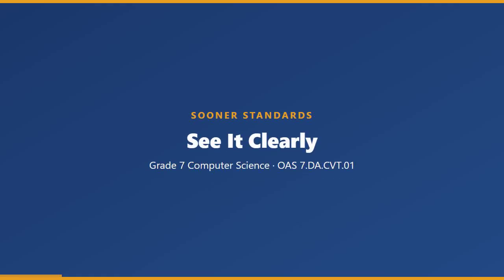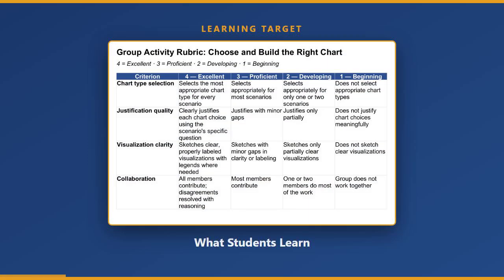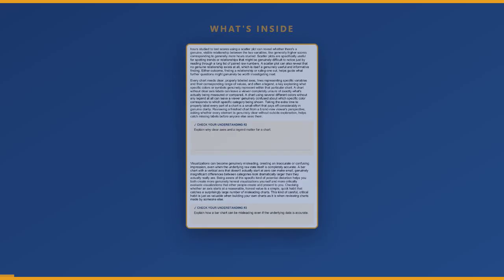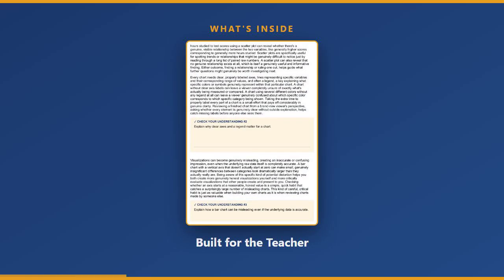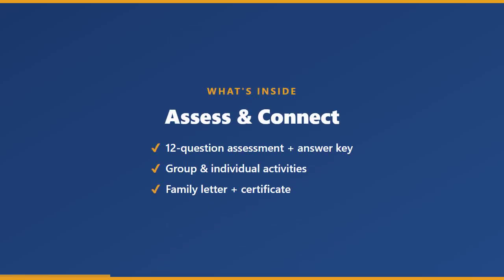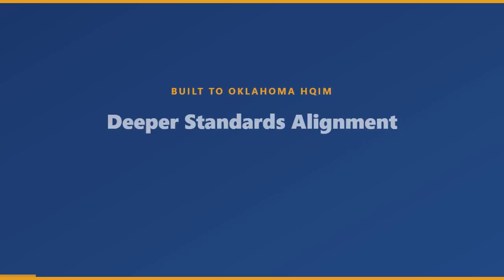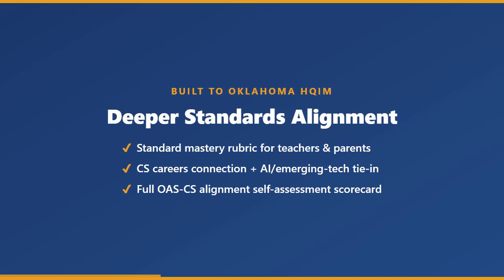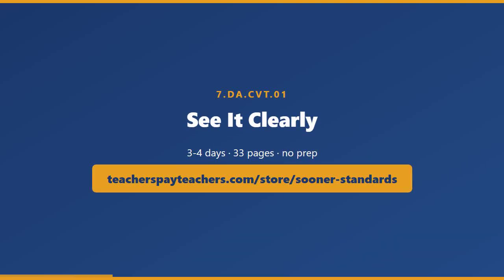Grade 7 Computer Science: Data Visualization & Charts — 7.DA.CVT.01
Transforming Data into Useful Visualizations — a complete, no-prep Grade 7 Computer Science unit aligned to Oklahoma Academic Standard 7.DA.CVT.01. Everything a teacher or homeschool parent needs to teach this standard in about 3-4 days.

Learning target: "I can collect data using computational tools and transform the data to make it more useful and reliable."
• I can effectively collect data using an appropriate computational tool.
• I can select a chart type well-matched to a specific question.
• I can create a clear, accurate visualization that genuinely represents the data.
• I can clearly explain how my chosen visualization makes the data easier to understand.

• Visual "Choosing the Right Chart for the Data" comparison chart

🔎 STANDARD
Oklahoma Academic Standard 7.DA.CVT.01 (Data & Analysis, Collection, Visualization & Transformation)
Collect data using computational tools and transform the data to make it more useful and reliable.